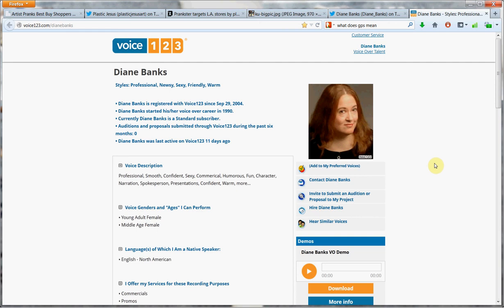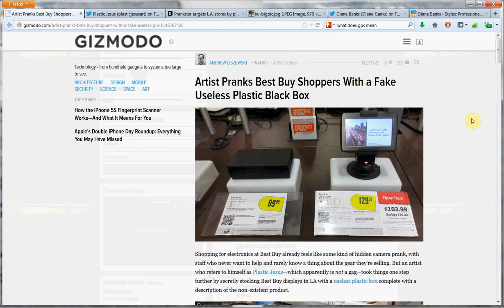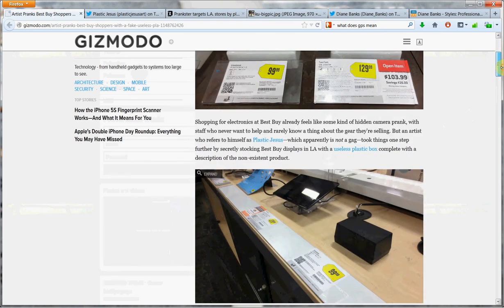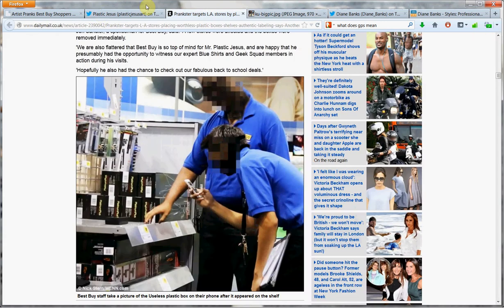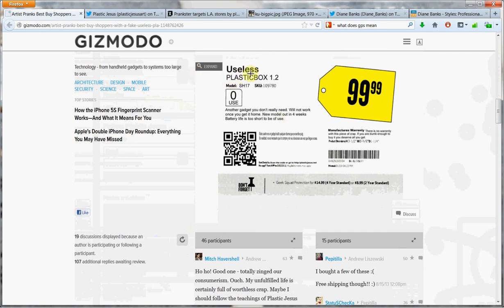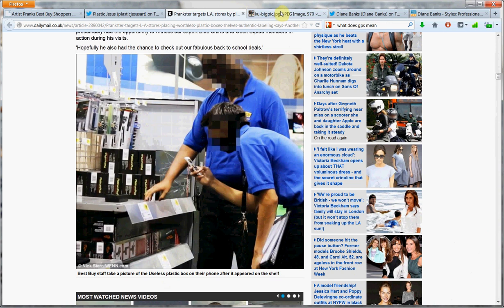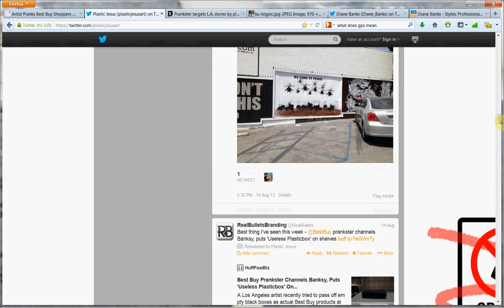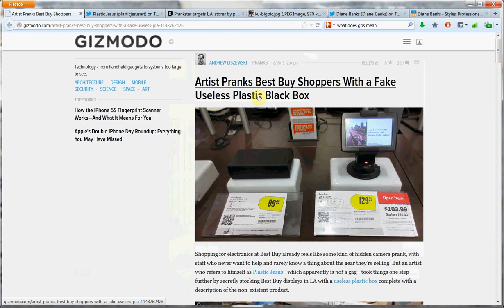Diane Banks : Radio Host : Artist Pranks Best Buy Shoppers With a Useless Empty Black Box For Sale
Artist Pranks Best Buy Shoppers With a Fake Useless Empty Plastic Black Box For Sale

Making a statement about consumerism, an artist puts an empty black box in Best Buy displays in 5 stores in Los Angeles. It looks like they were taken down pretty quickly, but if you have any footage of customers looking at the fake product, or even trying to purchase it, please post it on YouTube :)

The artist copied the Best Buy display quite nicely, adding his own text: " Another gadget you don't really need " and " New model out in 4 weeks "  " Battery Life is too short to be of use " and " There is no warranty with this piece of cr-p. "

Best Buy handled their PR rather well I thought, with a humorous response indicating that they hope the artist enjoyed seeing the Geek Squad at work and hope he had a chance to check out their fabulous back to school deals.

Story: Artist Pranks Best Buy Shoppers With a Fake Useless Plastic Black Box : Gizmodo

Story w/ photo of Best Buy Workers snapping a photo of the black box with their iPhones : UK Daily Mail

Black Box Prank Artist's Twitter @plasticjesusart

Thumbnail photo black box w/ pink ribbon, titled: " Gift in a Bag "

Go Watch: "Cars 3 Easter Eggs Secretly Hidden in the Movie !!